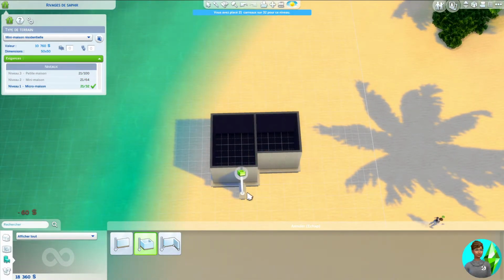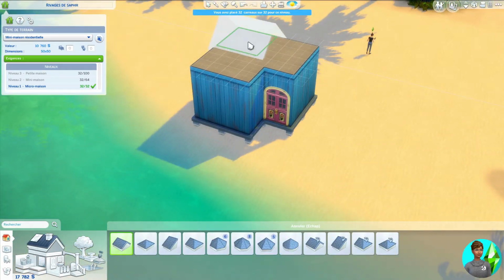Sulani Beach house BUT Tiny and Starter 💲🤏 | Speedbuild | The Sims 4 | No CC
In The Sims 4, a Sulani Beach house feels like paradise. To Spice it up, I tried to make it Tiny and # Starter ! Hope you'll enjoy the speedbuild
This Sulani tiny beach starter sims 4 can be downloaded on the Gallery :

► Download it on the EA Gallery : search for capusims
always use bb.moveobjects before placing it

MODS I USE:
► TwistedMexi's T.O.O.L. (Take Objects Off Lot)

► Intro/outro Music by: LAKEY INSPIRED